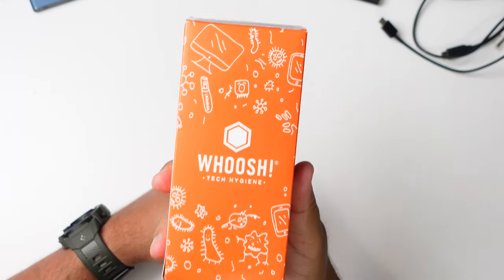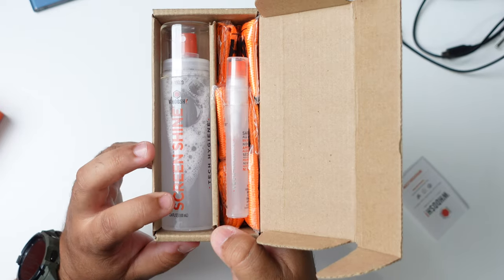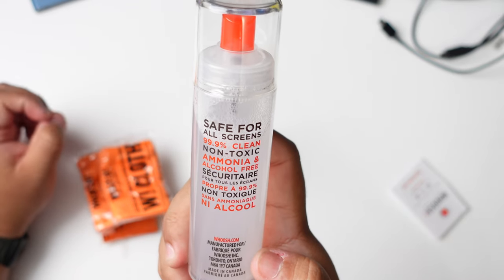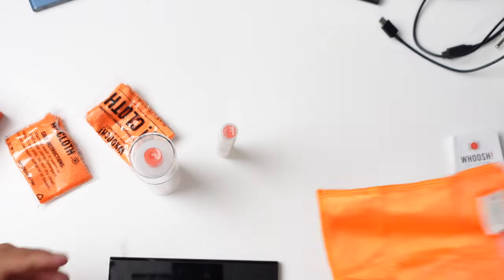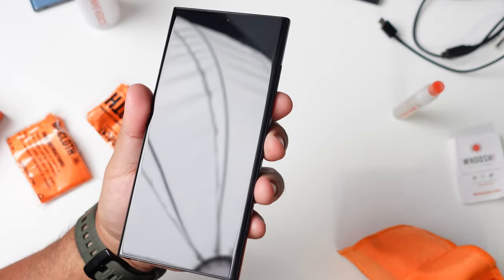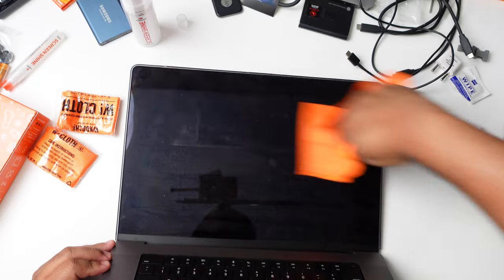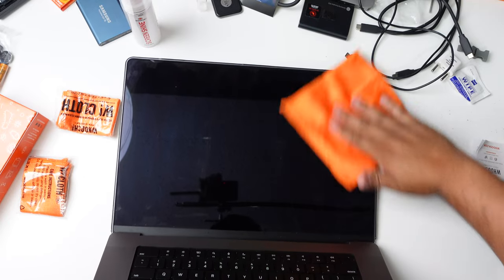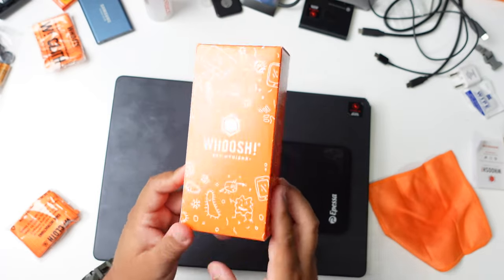Does the WHOOSH! Screen Cleaner live up to the hype?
WHOOSH! Screen cleaner

Today we are trying out this product that I've seen around online, it's a different and quick video since I haven't uploaded in a while. I want to try some products out for you guys so that you don't spend money on things that might not live up to the hype!

Artlist, check out artlist signup and get two months free with my link!

-Filmed with:
Sony A7siii
Sony A7C

-Lenses used :
-Sigma 24-70mm F2.8

Cine Lenses:
Slr Magic 35mm T1.3
Slr Magic 18mm T2.8

C Stands

Gopro:
-GoPro Hero 9 Black
-Wind Muff
-GoPro Magnetic Swivel Clip

Camera Monitors:
Atomos Ninja V
Atomos Shinobi

Smallrig Accessories:
SmallRig Mini Mattebox
SMALLRIG Folding Tool Set

Computer Monitor:
LG UltraWide

Gimbal:
-DJI RS2
-DJI Side handles